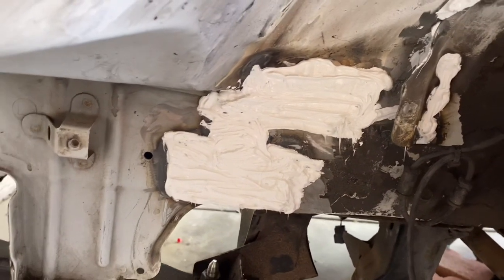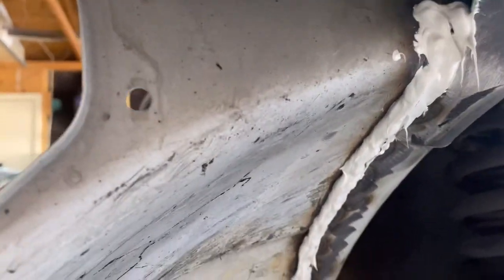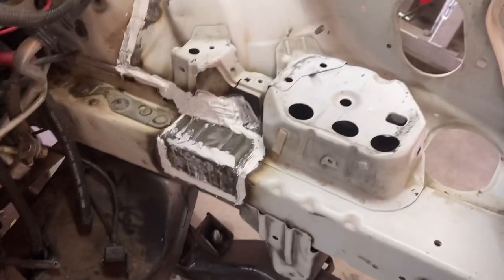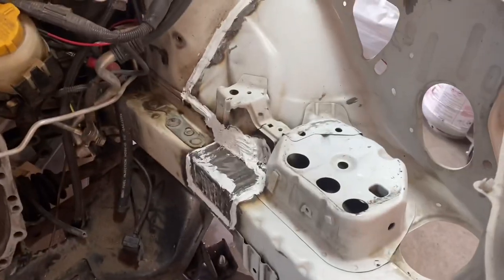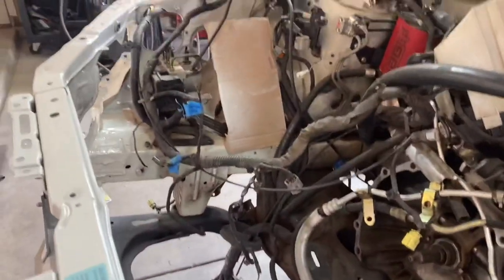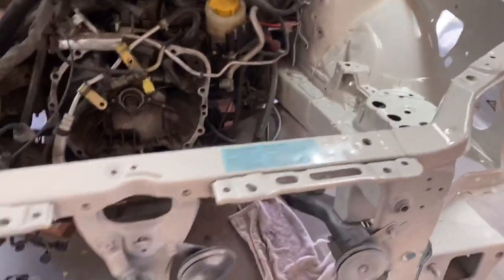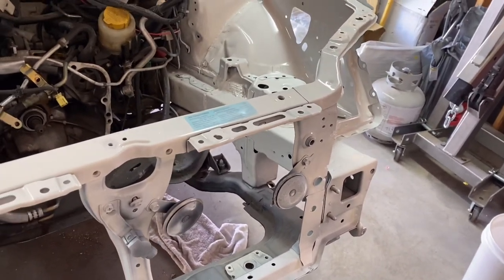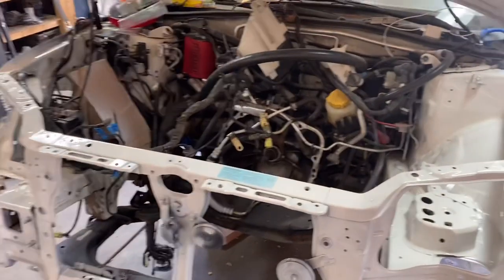STI Engine Bay Painting